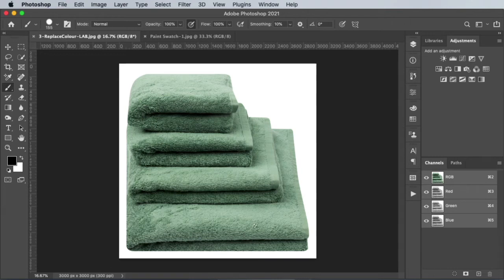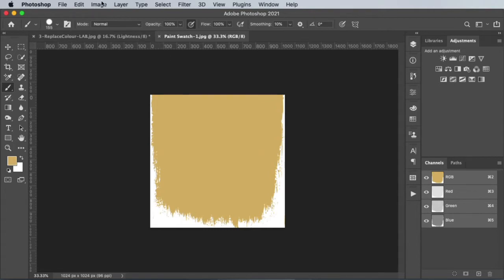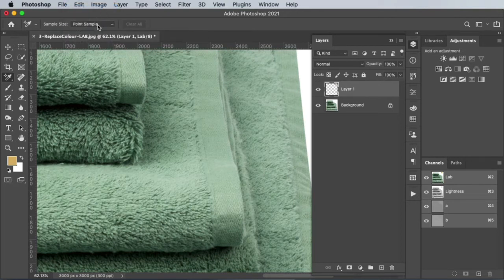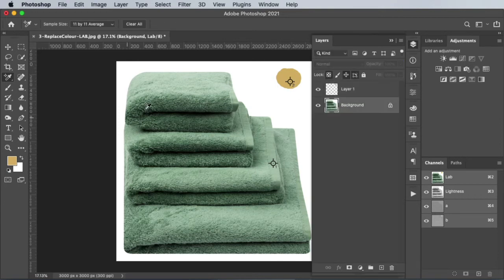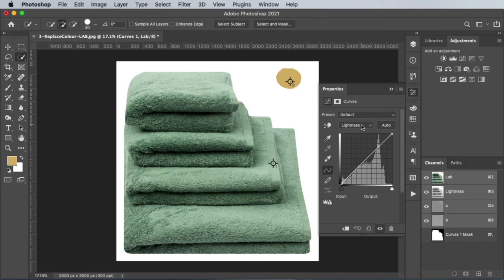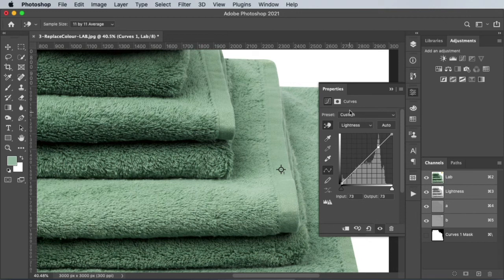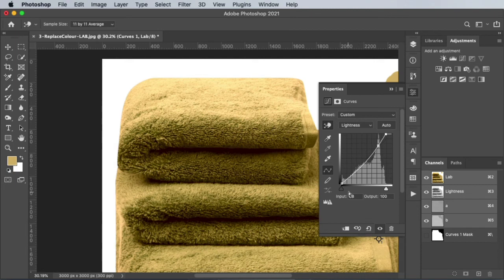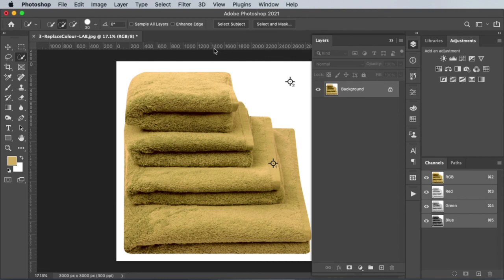Recolour/recolor a Product in Photoshop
Accurately recolour a product in Photoshop using the Lab colour mode. This is a great way to change product shots from one colour to another specific pantone or set colour. You will need some understanding of how to create selections and how to work with Layers, and how to access pantone colours from the colour picker. For Intermediate users of Photoshop.